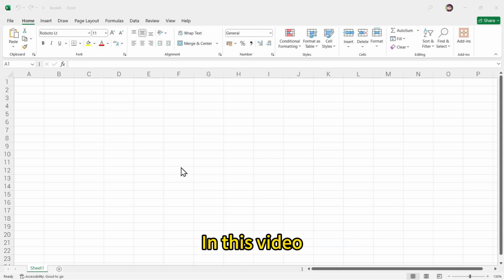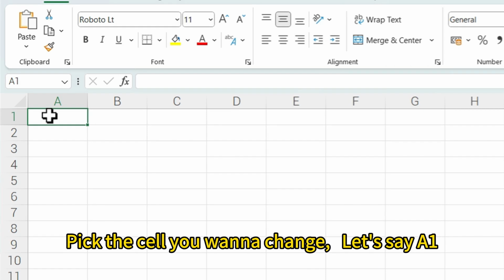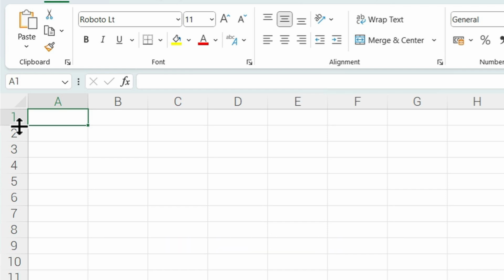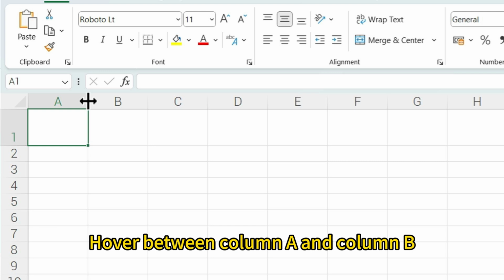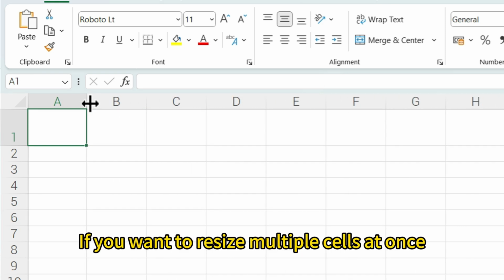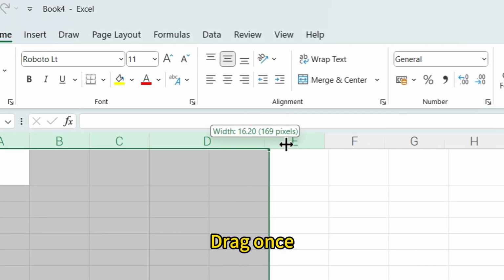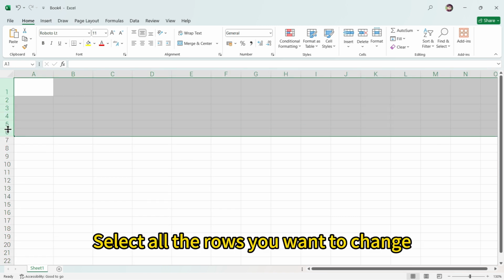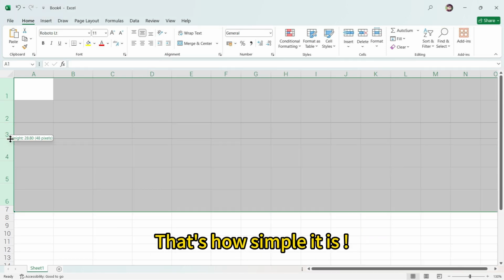How to Resize Cells in Excel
Hey! I'm Boop, They call me Crazy Boop.
In this video, you're gonna learn how to resize cells in Excel FAST.
Don't worry, I won't hate you if you don't. Probably.